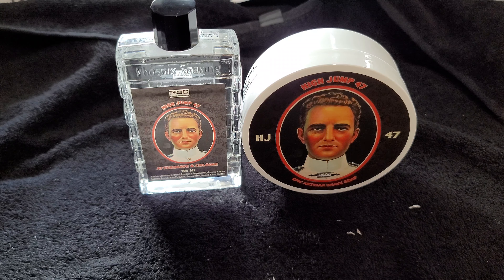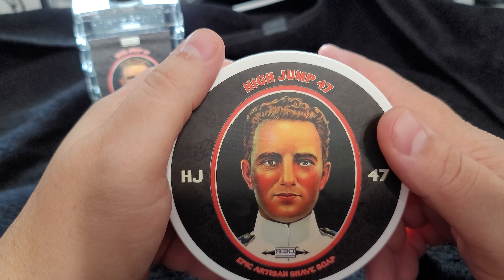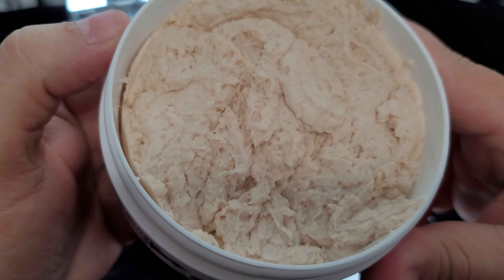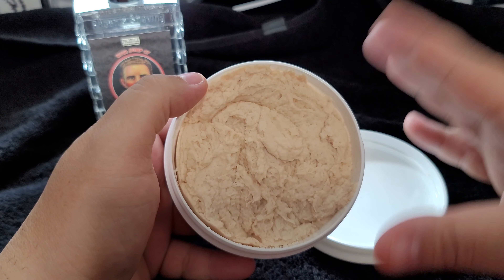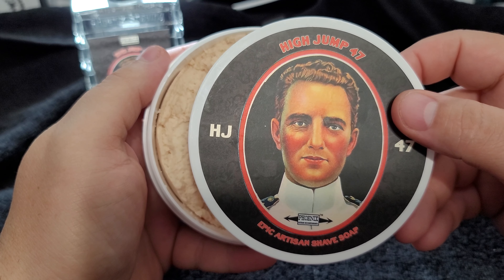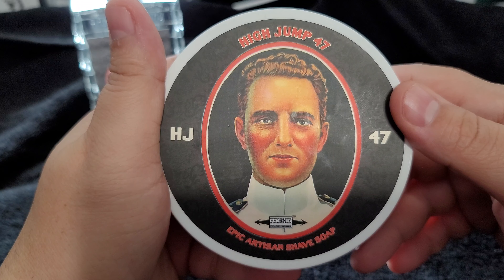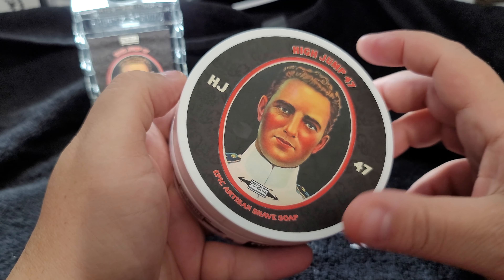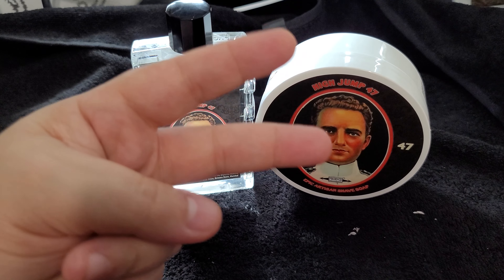High Jump 47 - Phoenix Artisan Accoutrements - Another Musk Masterpiece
Yes, another Musk masterpiece from PAA.  The mixture of Citrus, Breu Branco, and Animalic Musk is very nice and masculine scent.  Enjoy!

Phoenixshaving.com